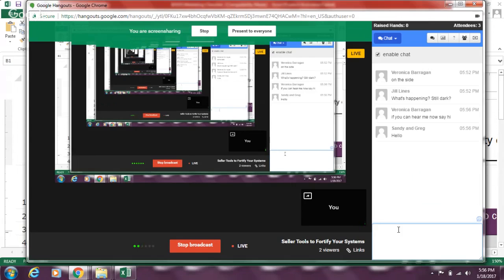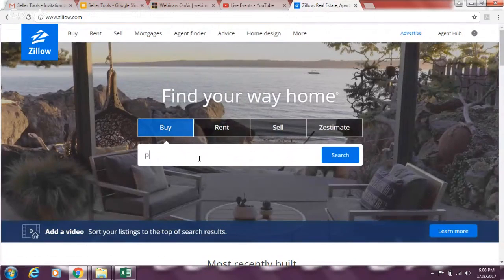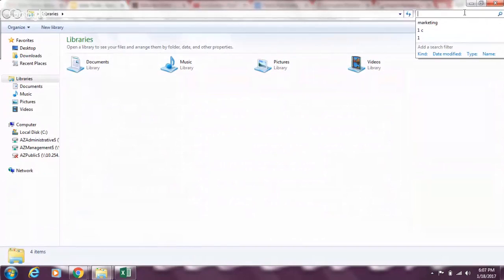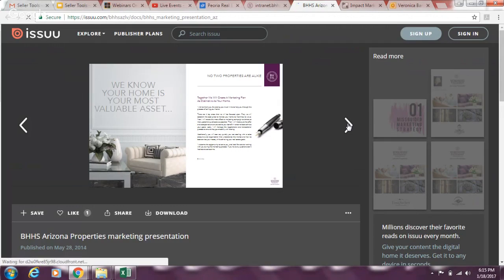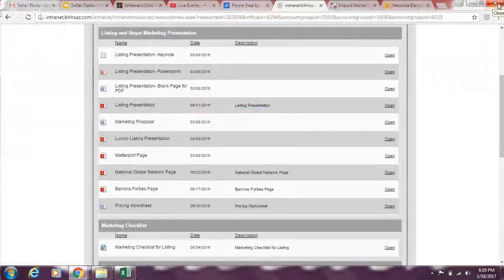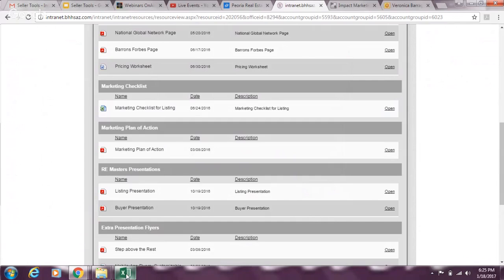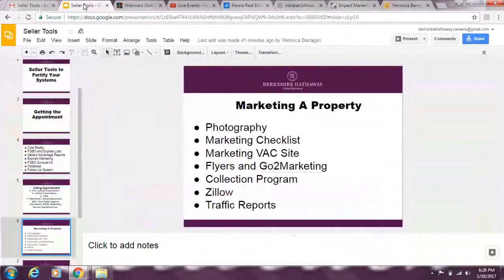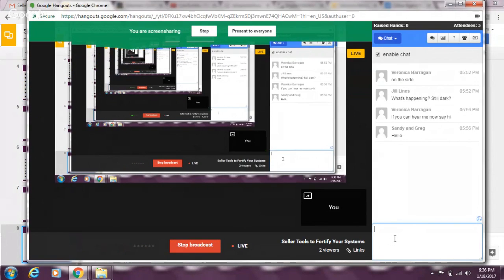Seller Tools to Fortify Your Systems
Realtor seller tools to wow your clients